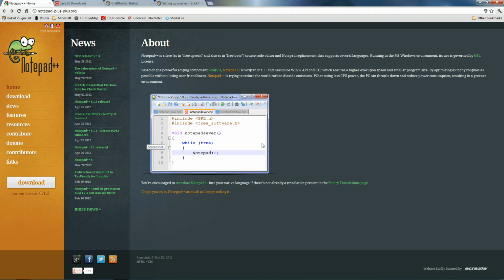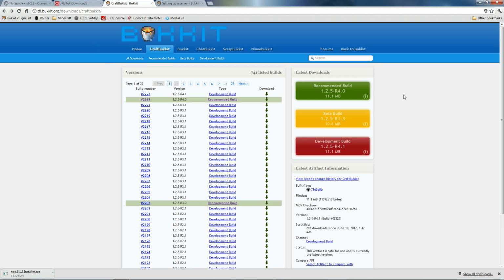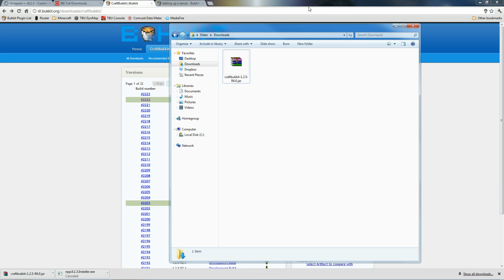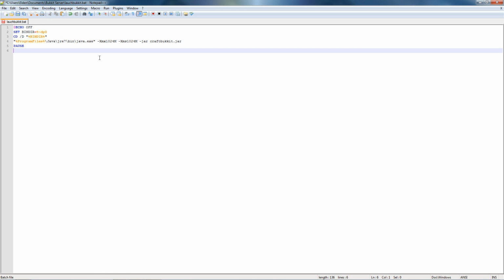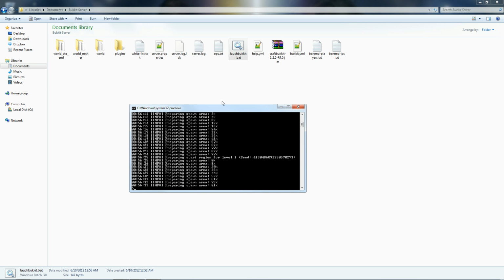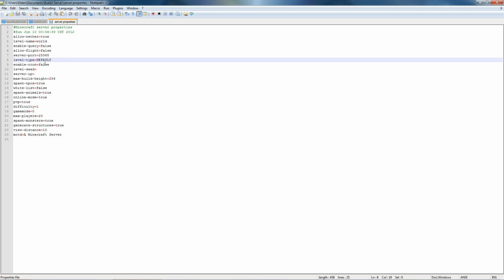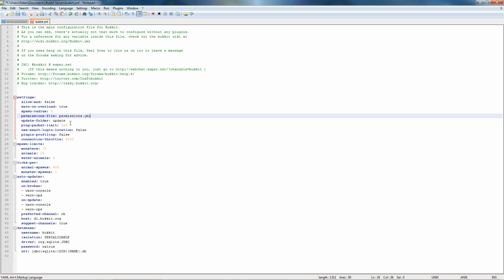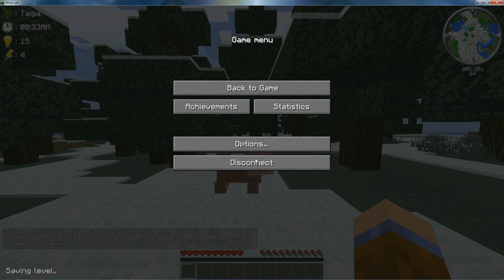Best way to set up a Bukkit Minecraft Server on Windows Any Version [HD]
This video explains how to set up a Bukkit server for Minecraft. Windows Only but still has some tips if you're planning on using a different OS platform.